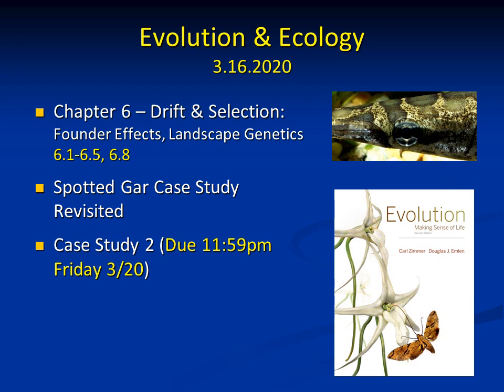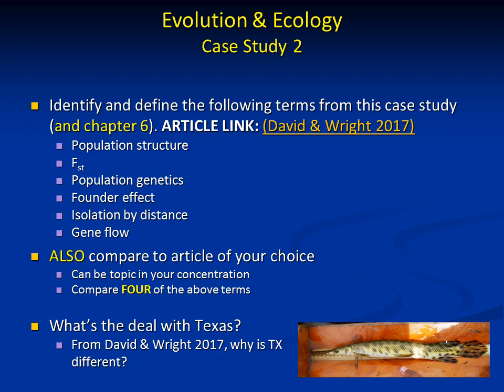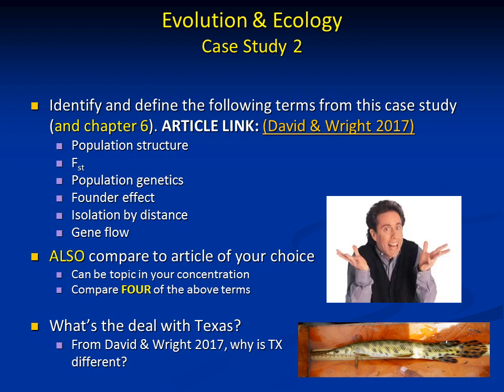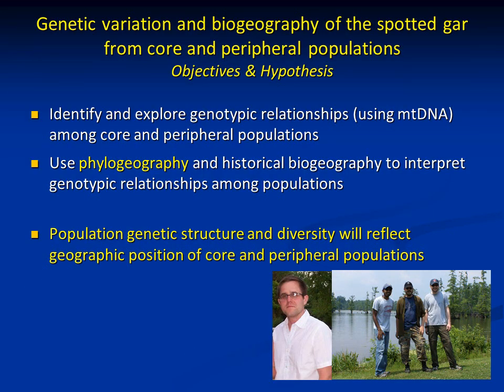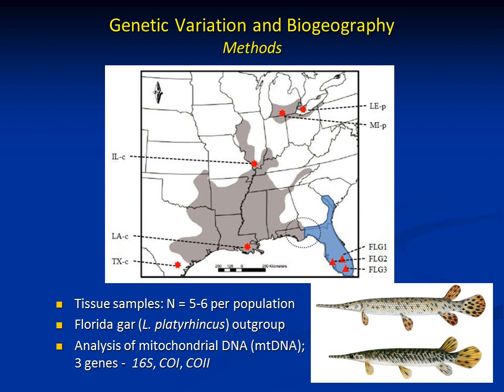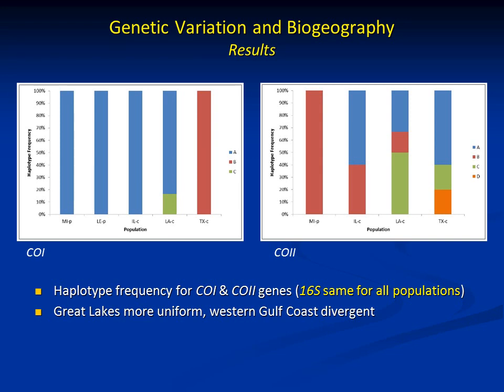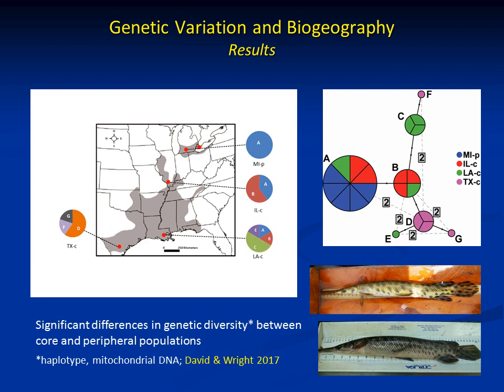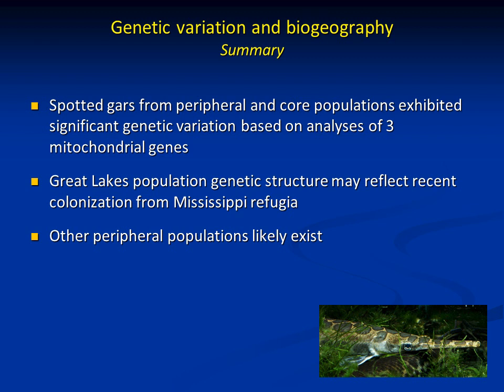BIOL 370 LECT 15 VIDEO DRIFT and SELECTION & CASE STUDY 2 3-16-2020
Lecture and guidelines for Case Study 2 assignment and background slides on drift and selection.
This lecture is for Monday, March 16, 2020